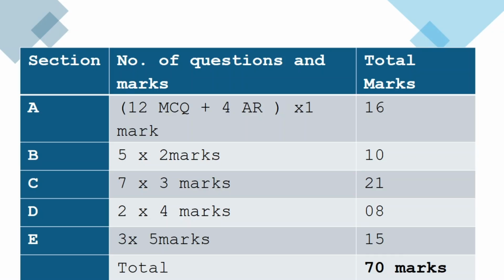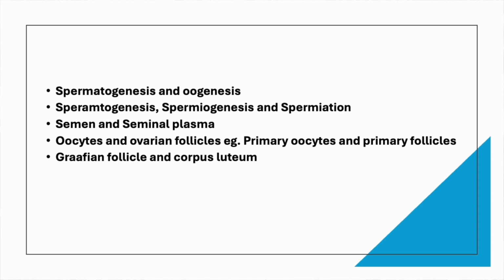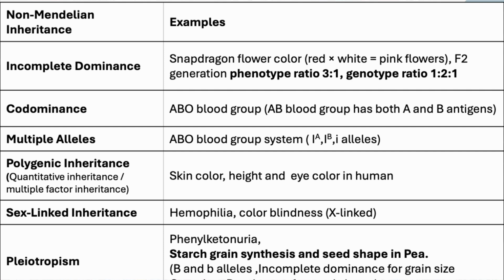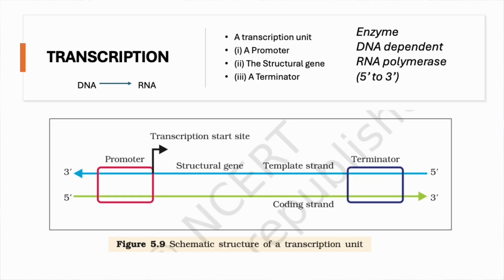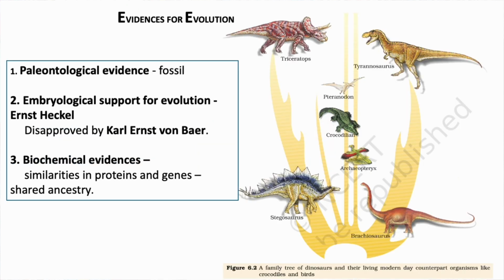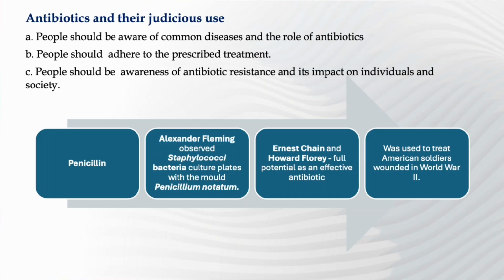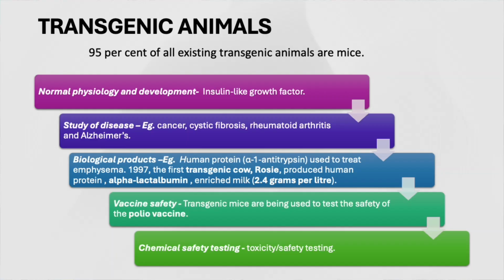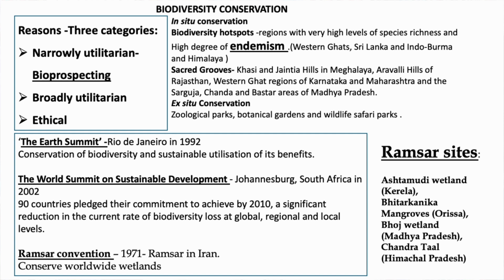Watch this before your Exam! | Last Minutes Exam Tips CBSE Class 12 Biology 2025.